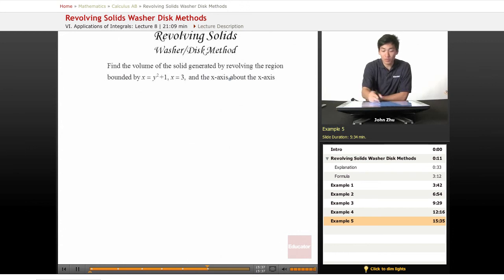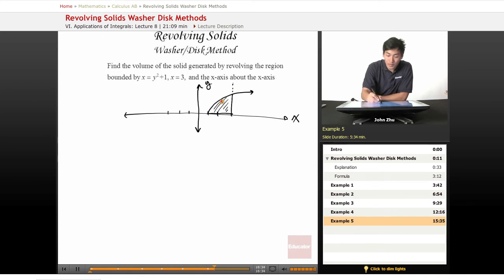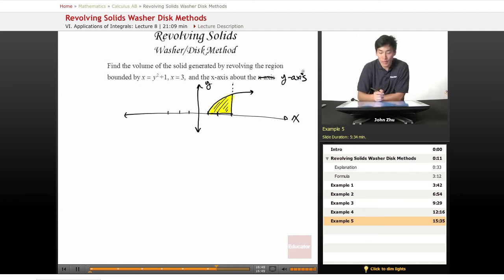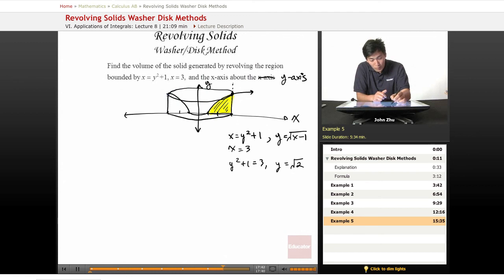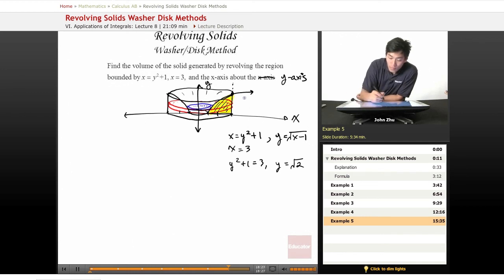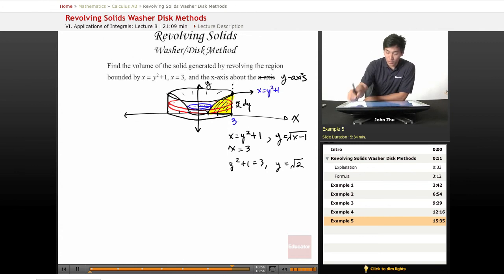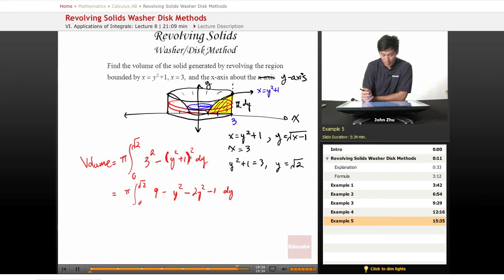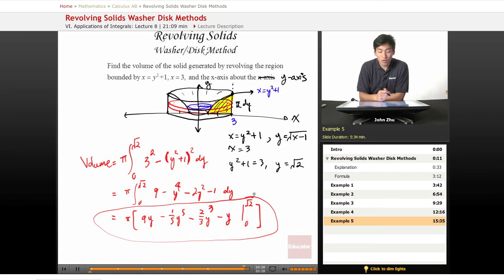AP Calculus AB - Revolving Solids Washer Disk Methods